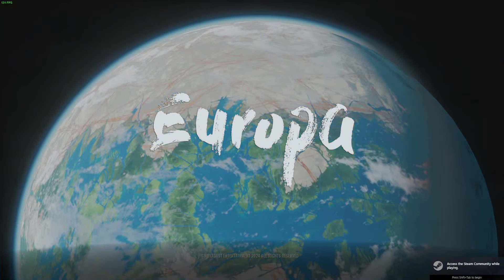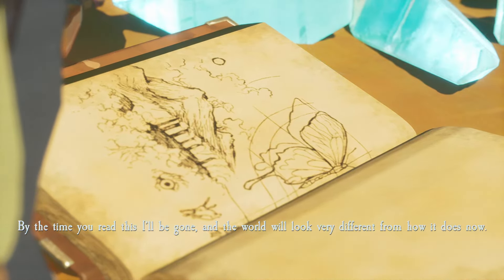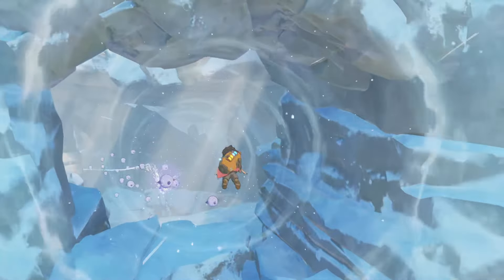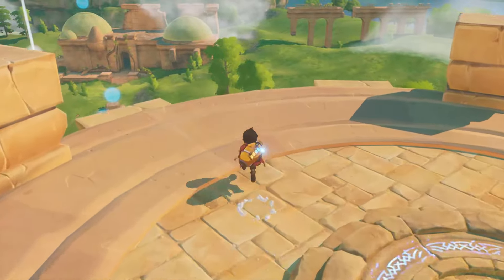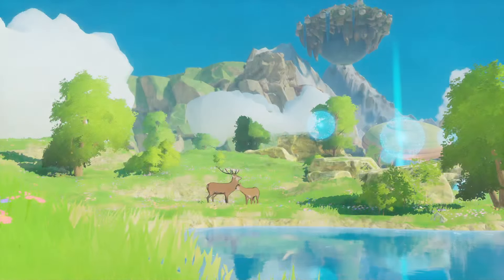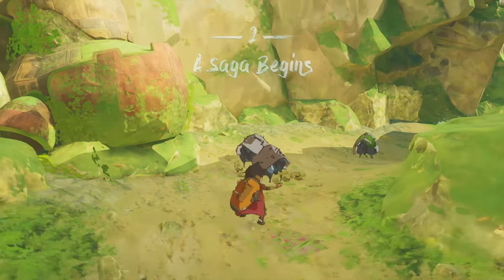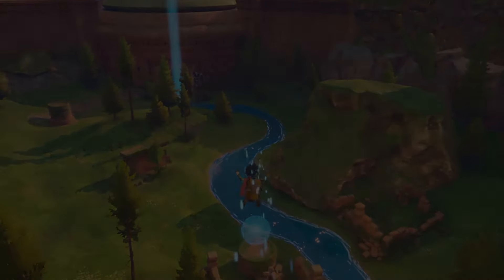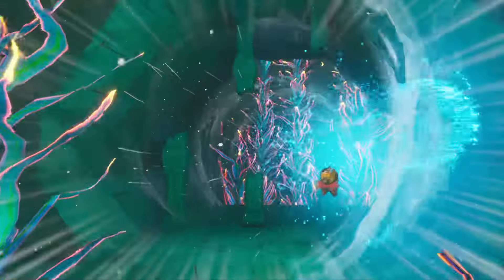Europa Review – Studio Ghibli Meets Zelda in This Gorgeous Indie Game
Europa is out now!

Developed by @EuropatheGame  and  published by@futurefriendsgames2229